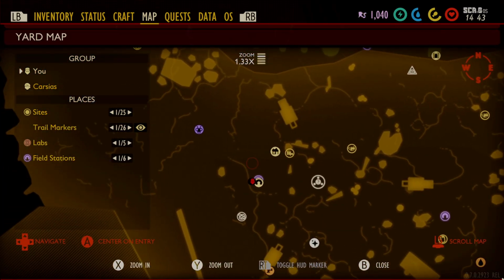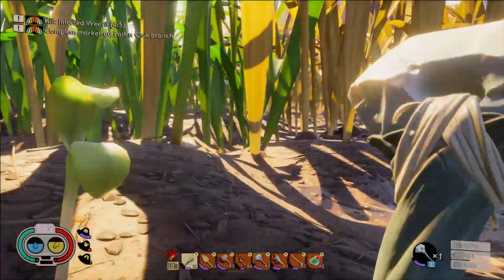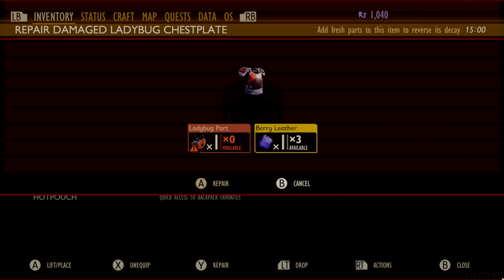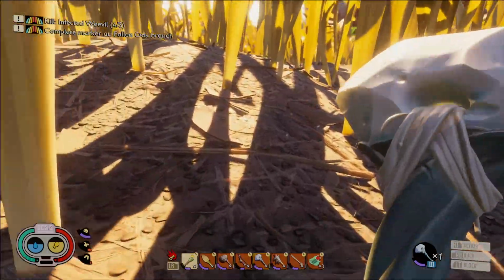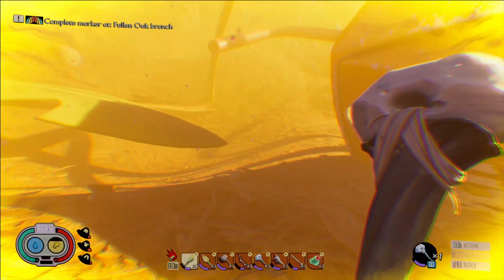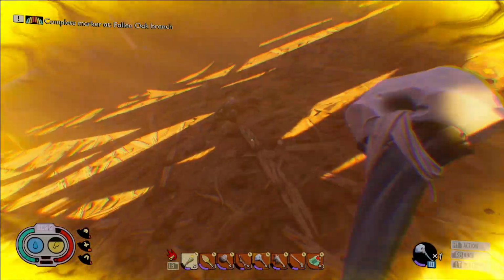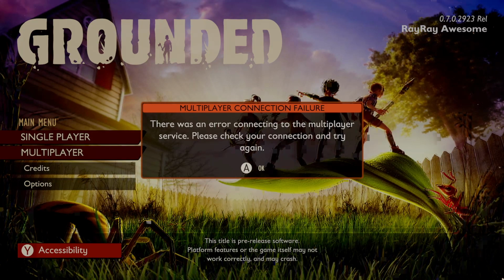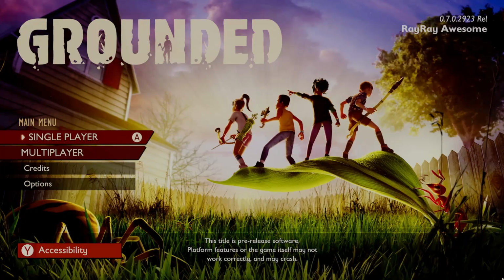Grounded with Jess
A look at new update for Grounded with Jess.